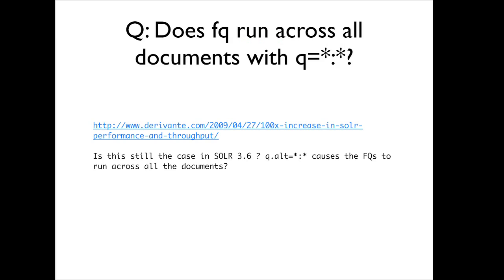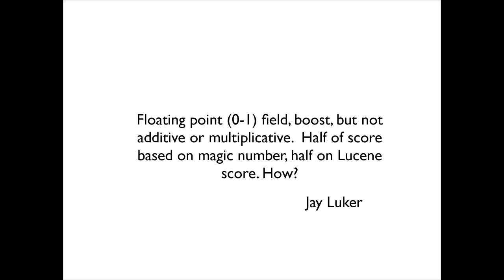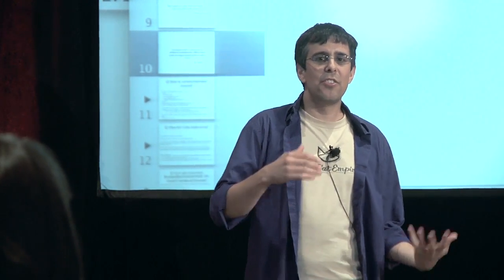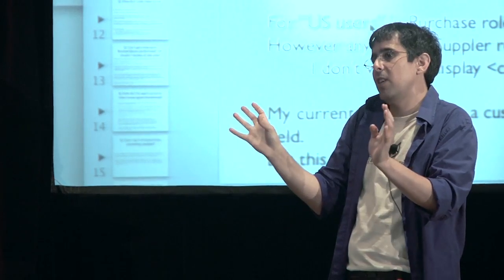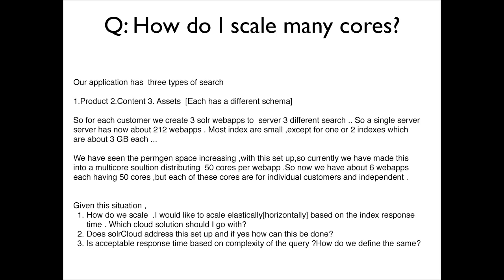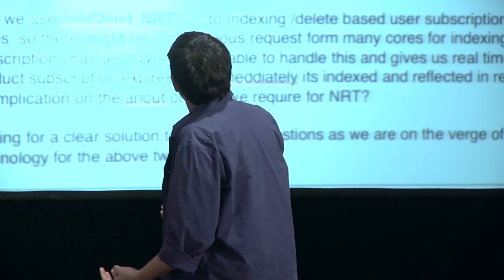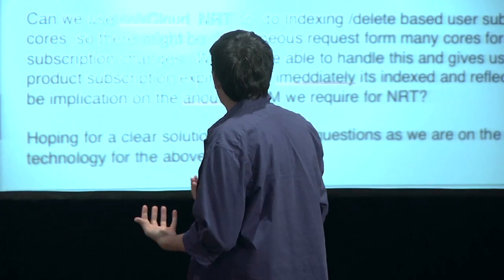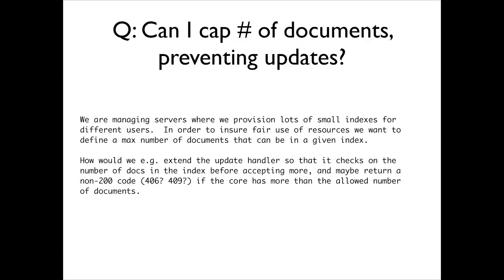Stump the chump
Presented by Chris Hostetter, Lucid Imagination

Do you have a tough problem with your Solr application? Facing challenges that you'd like some advice on?

Looking for new approaches to overcome a Solr issue? Not sure how to get the results you expected? Don't know where to get started? Then this session is for you. Get Chris Hostetter (aka Hoss) to come up with an immediate answer to your challenge or interesting problem.

During the session, Hoss will see the questions for the first time - and then will provide his approach to the problem. Our panel of judges will decide if he has provided an effective solution. Prizes will be awarded by the panel for the best question - and for those deemed to have "stumped the chump".